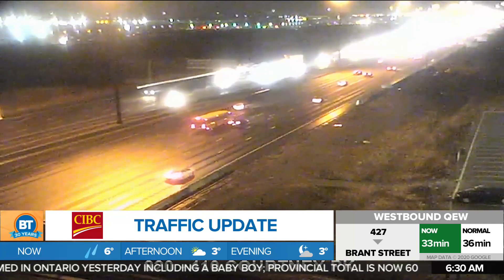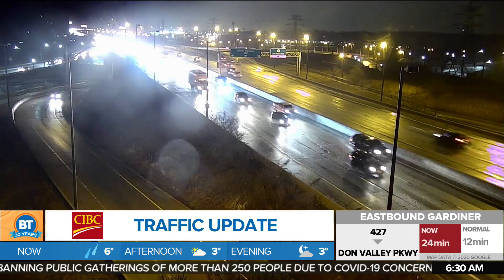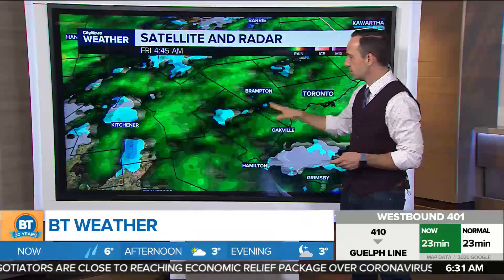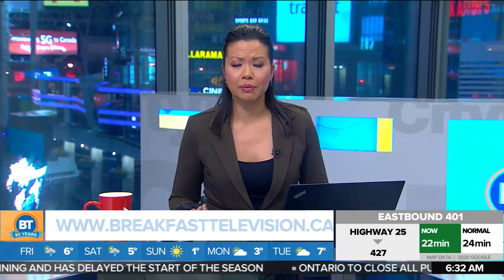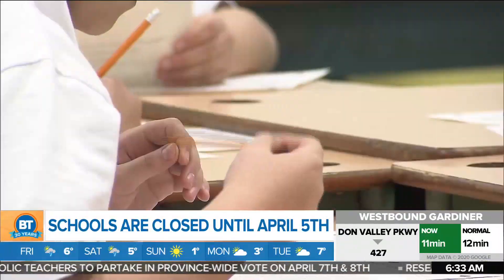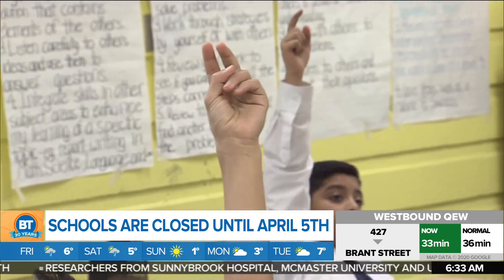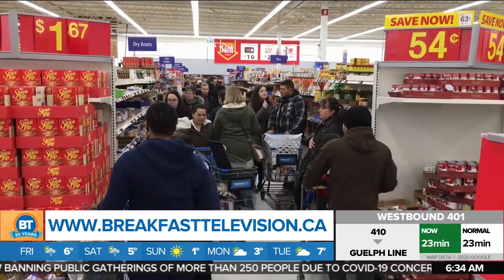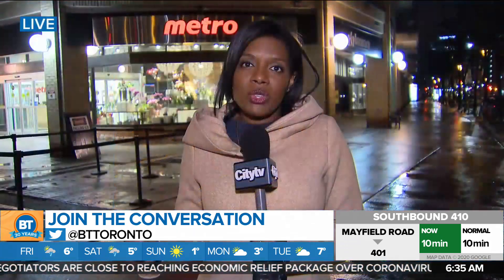Ontario public schools to close for 2 weeks after March Break due to COVID-19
Today's traffic, weather and news, including the latest on COVID-19 and the closures in place because of it.